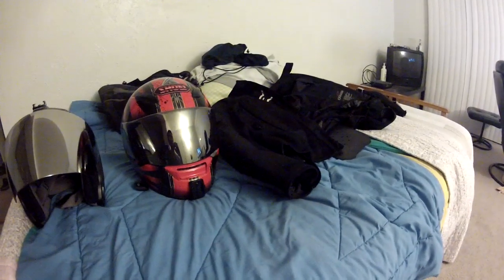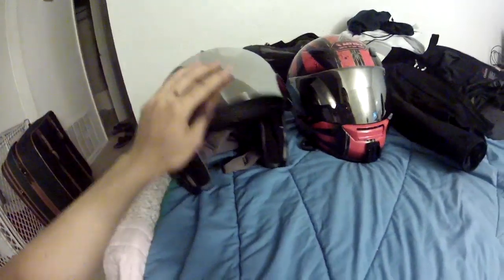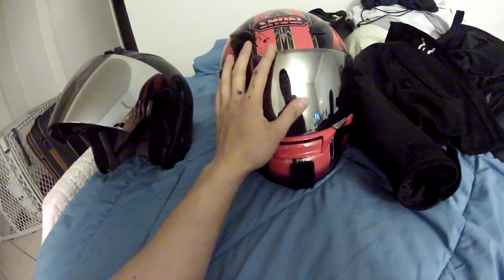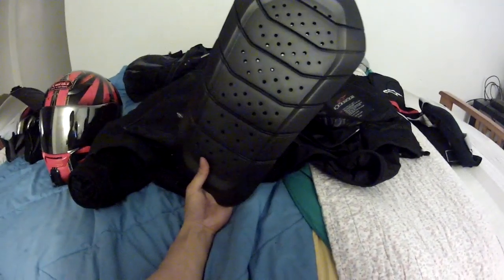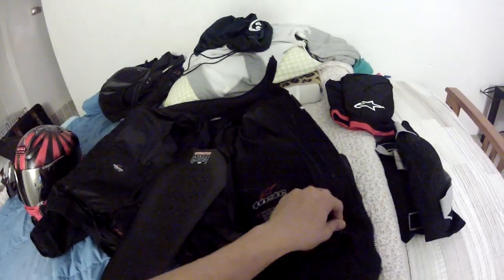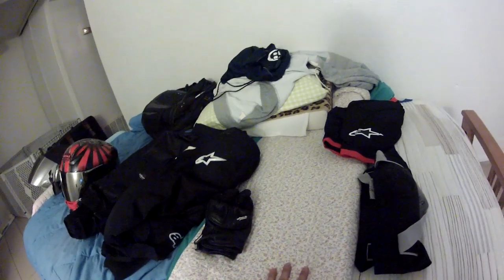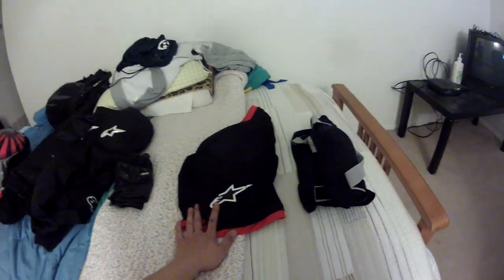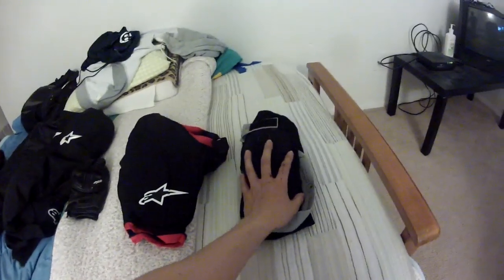First Motorcycle: Safety Gear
A quick video reviewing my safety gear collection.

Items that I wear NO MATTER WHAT are:
- Helmet (HJC IS-33, Shoei RF-1100)
- Jacket (AlpineStar T-RC-1 Air Flo)
- Gloves (Speed and Strength Moment of Truth)
- Shoes (Speed and Strength Run with the Bulls)

Items that I wear when I ride on the freeway or longer than 30-45 minutes:
- Armored compression shorts (AlpineStar)
- Knee/shin guards (Forcefield Body Armor Limb Tubes)

If you have any questions about the products above leave a comment or message me.